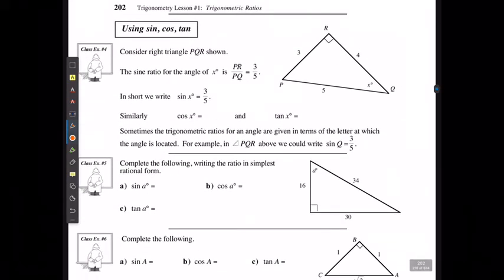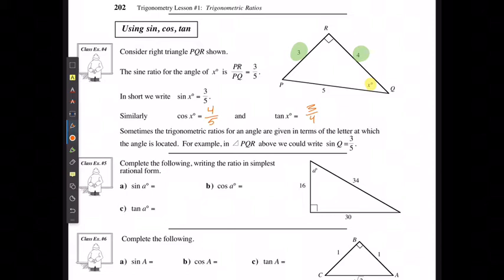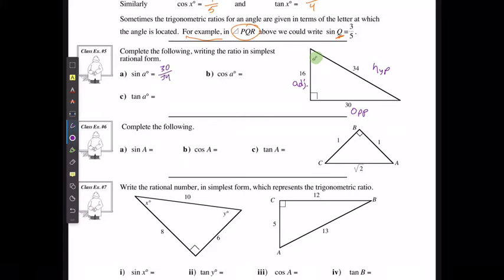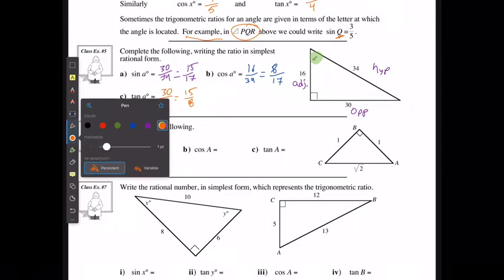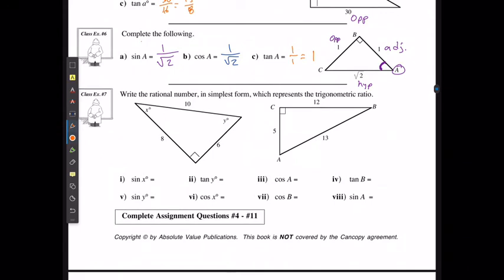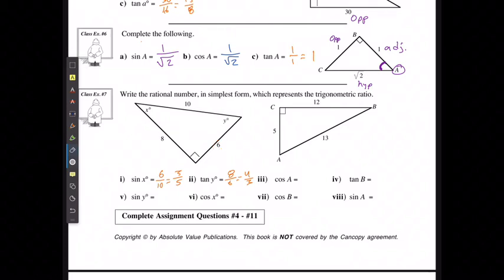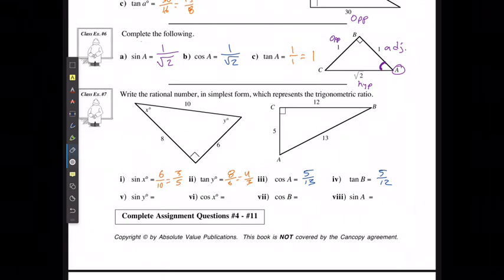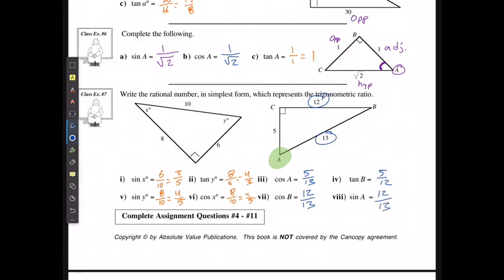M10C Trigonometry Lesson 1b